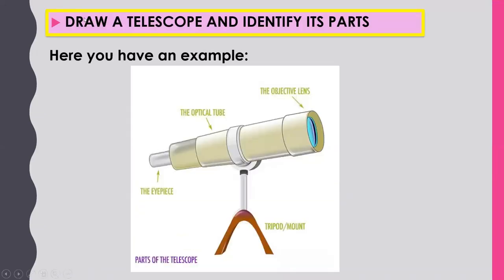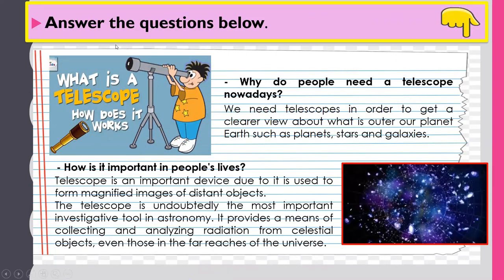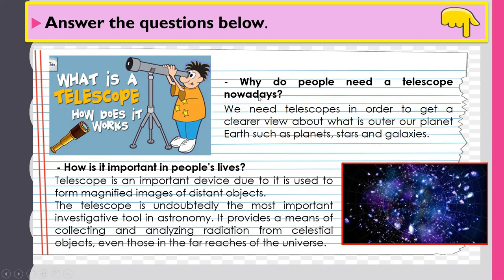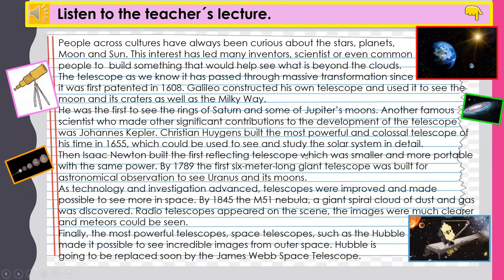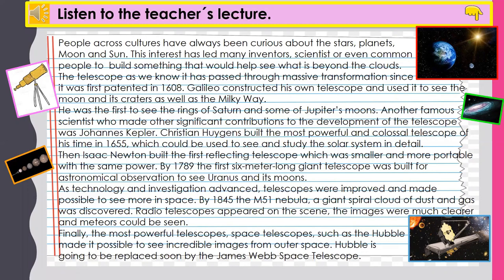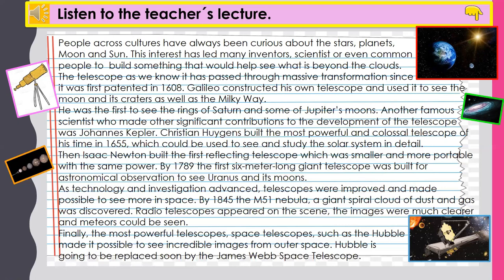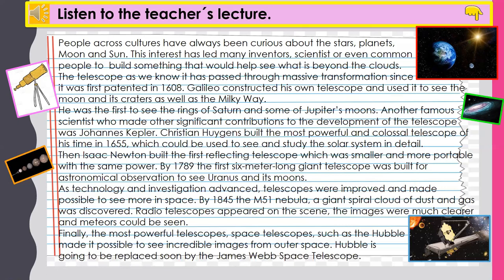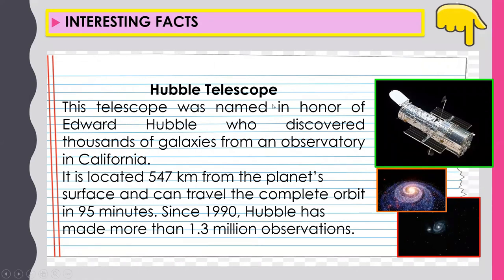🛑SEMANA 16 BACHILLERATO INGLES - PROYECTO 2 - TEMA 2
this is the link in order to get the audio file of the listening activity👇